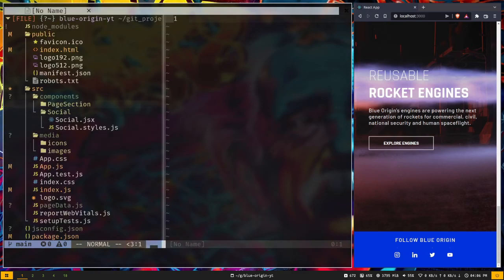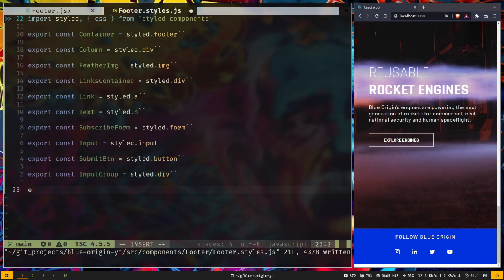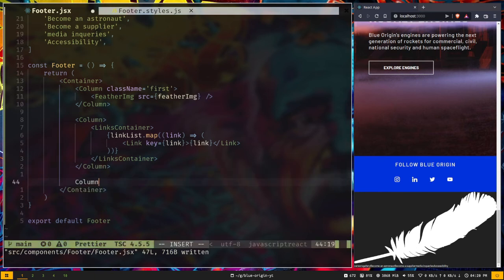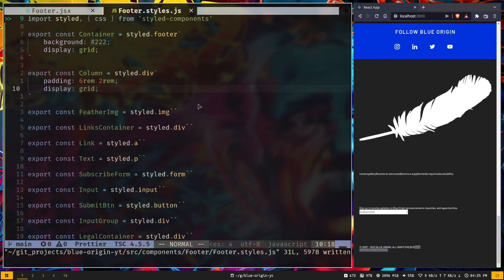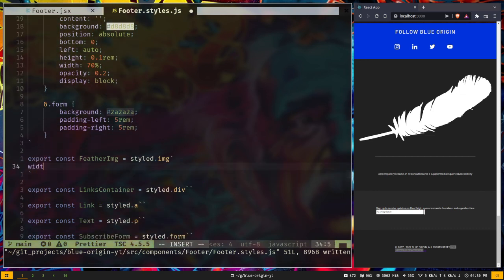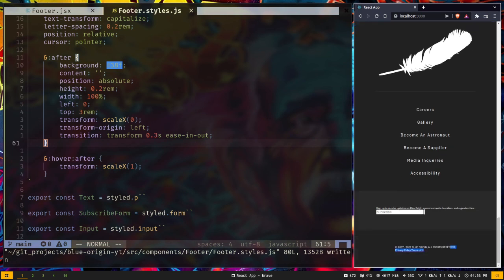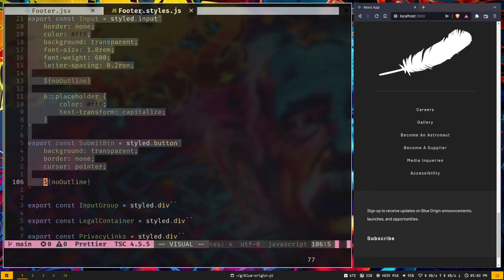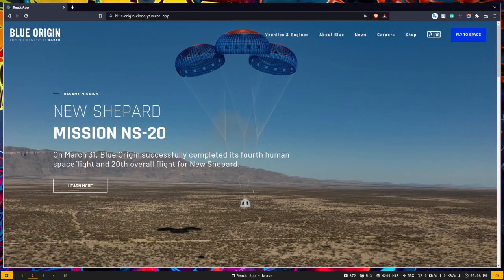04. Create Footer Section | Blue Origin Landing Page clone with React & Styled Components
In this video, we will create the footer section. This video series teaches you how to clone the Blue Origin landing page with React and Styled Components.